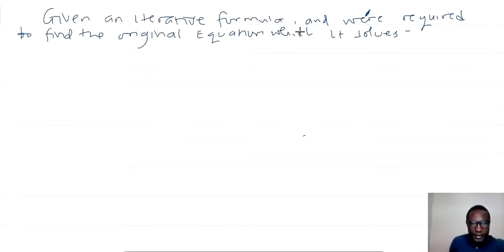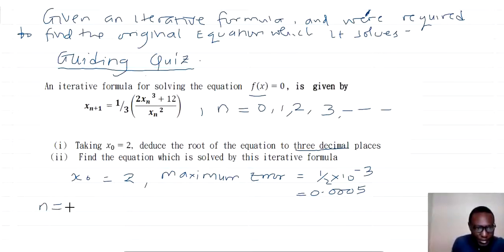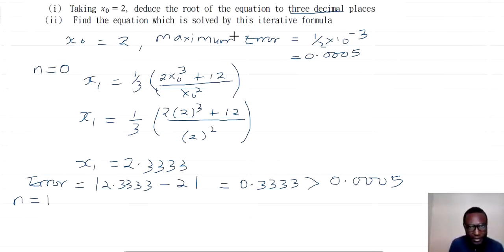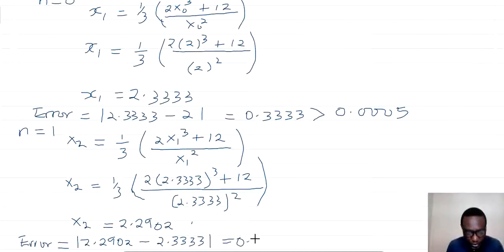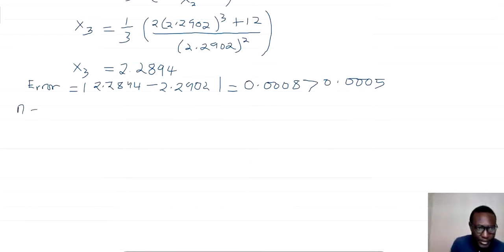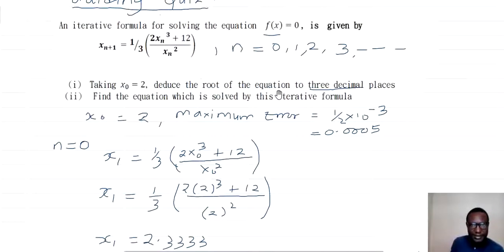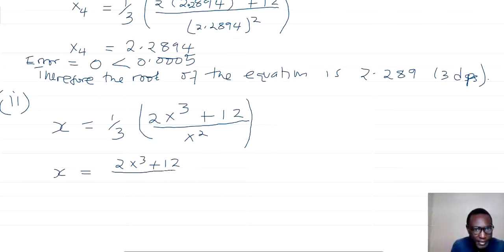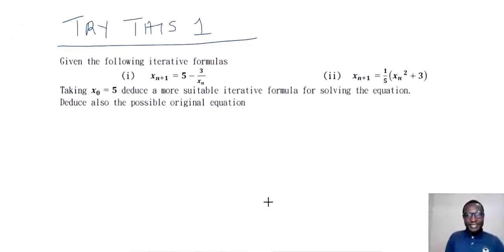HOW TO GET THE ORIGINAL EQUATION WHEN GIVEN THE ITERATION FORMULA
WE ARE GIVEN THE ITERATION FORMULA AND WE ARE REQUIRED TO GET THE ORIGINAL EQUATION